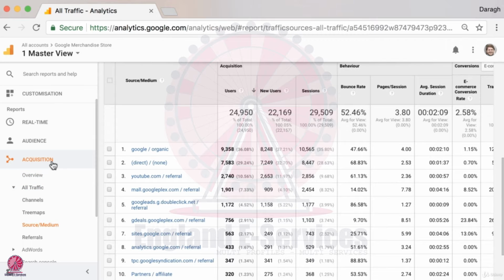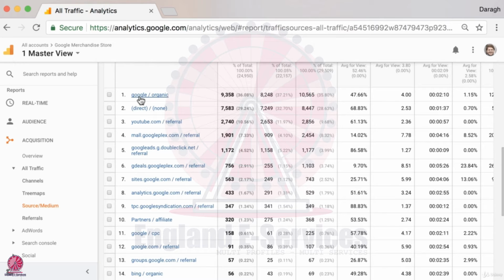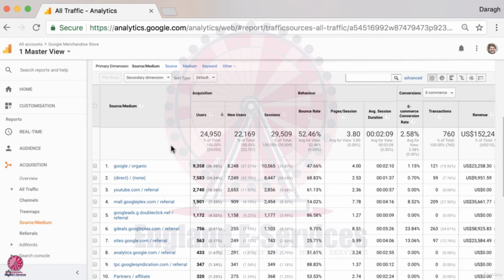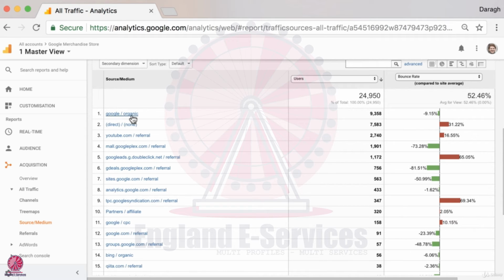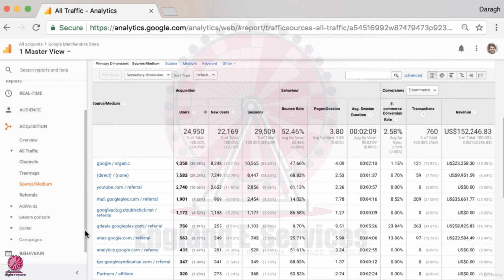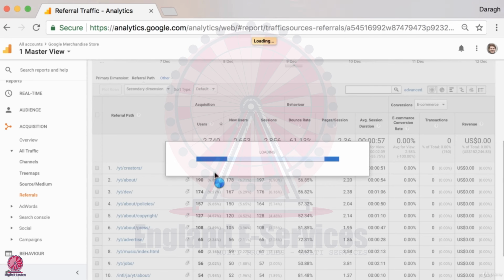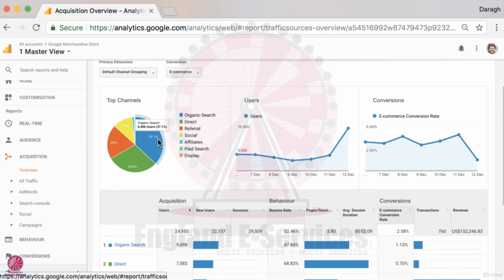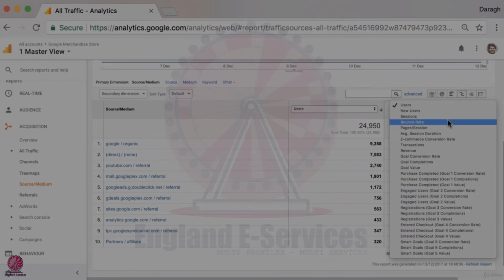The Complete Digital Marketing Course:[PART12:Google Analytics](EP13:Analyze Acquisition Reports)